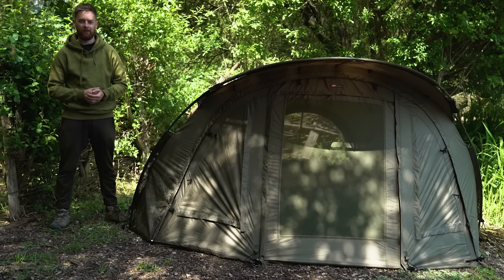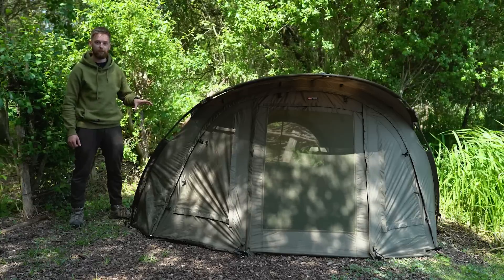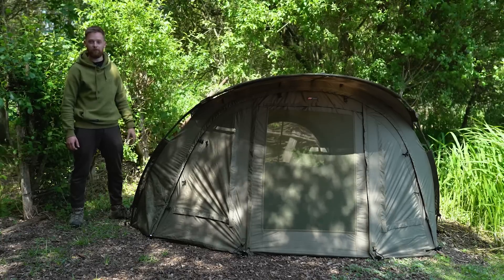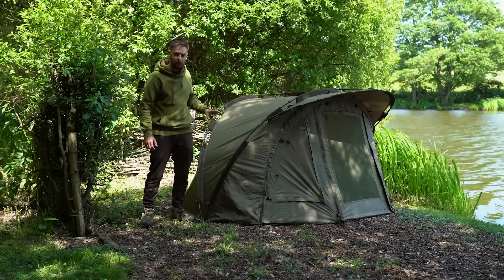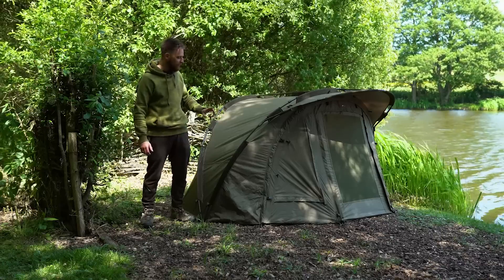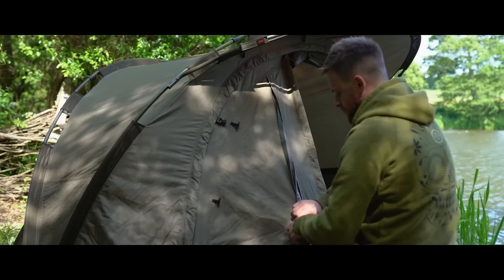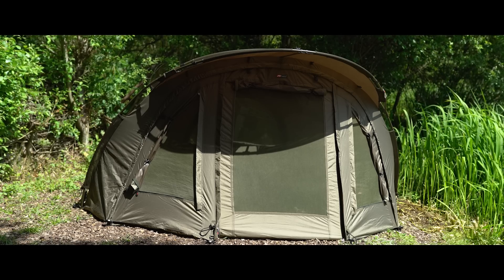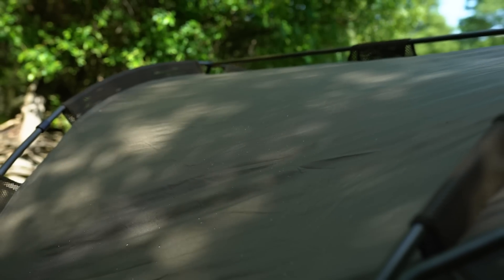CARPologyTV | JRC Stealth Compact 2G Bivvy Review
CARPology's Luke Venus takes a look at the brand new JRC Stealth Compact 2G Bivvy.